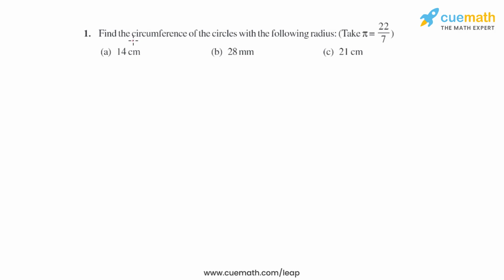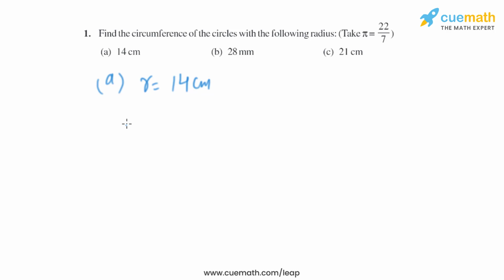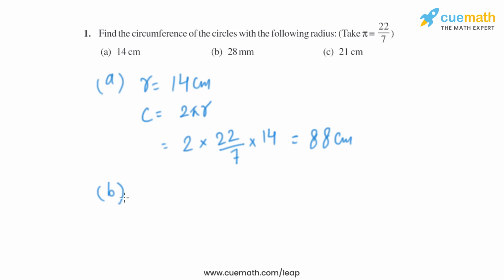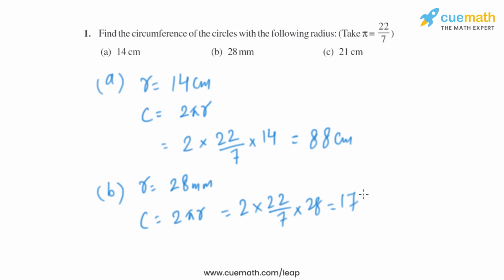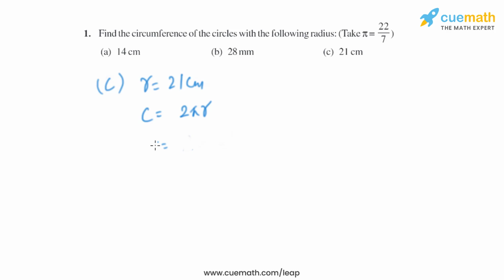Ex.11.3 Q1 Perimeter and Area - NCERT Maths Class 7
To download pdf of all text solutions for this chapter click here NOW